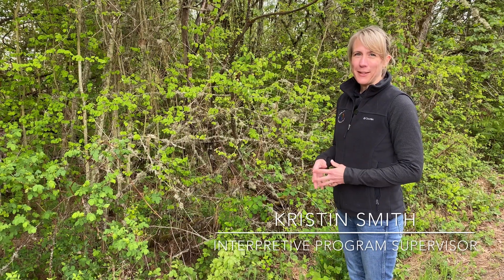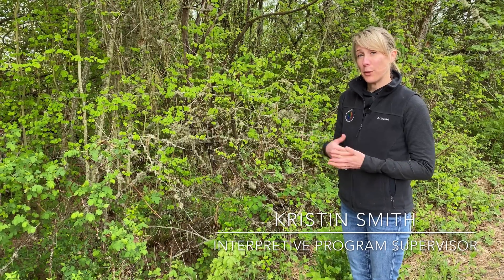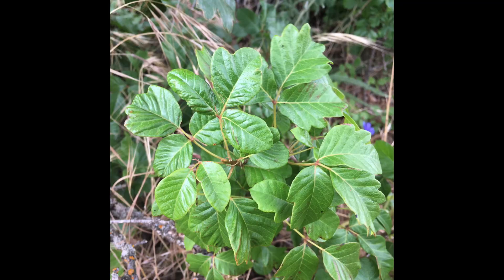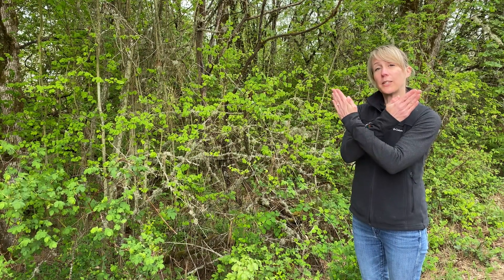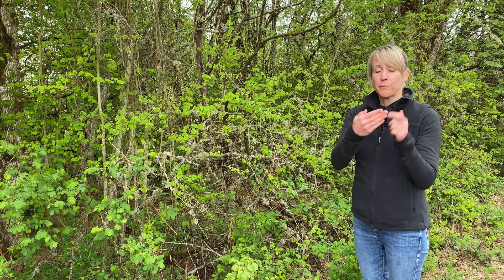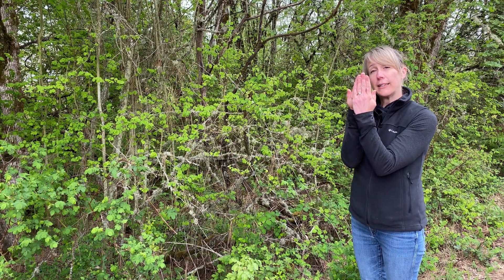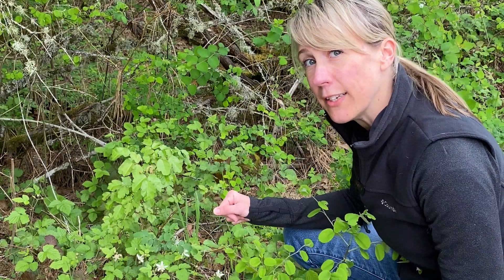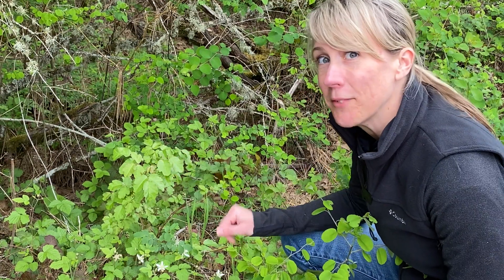How to Identify Poison Oak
THPRD Nature Staff share on how to identify poison oak.